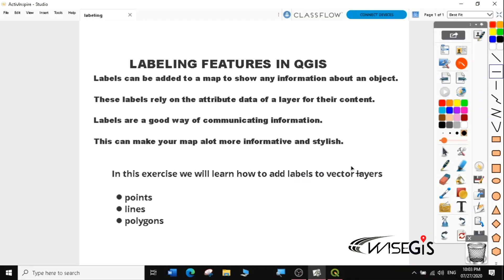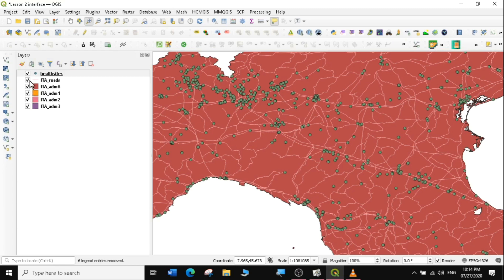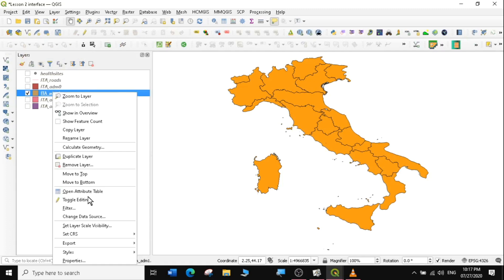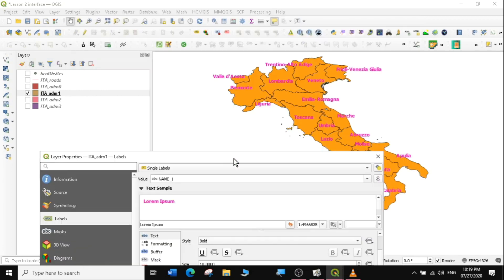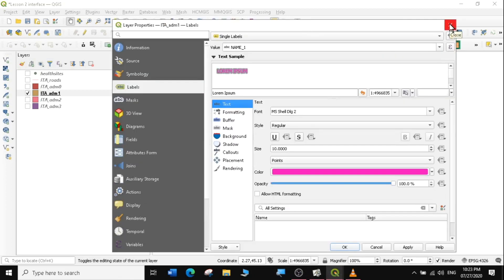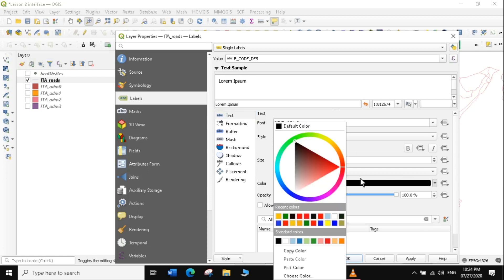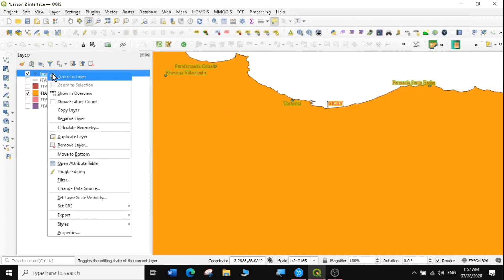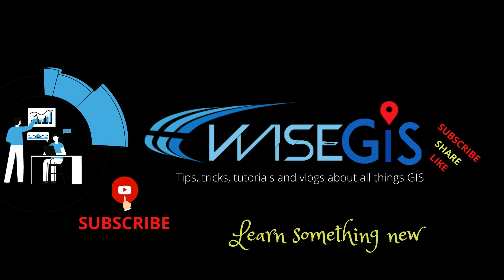How to Label layers in QGIS # Lesson 4 of 29 # QGIS Tutorial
This is the 4th of 29 QGIS videos for absolute beginners.
FREE QGIS LESSONS LINKS.
Useful links to follow for absolute beginners to PRO! choose a link and follow the steps with simplified explanations across various Countries. Working on lesson 20 of 29.